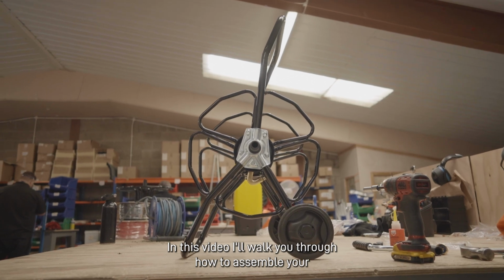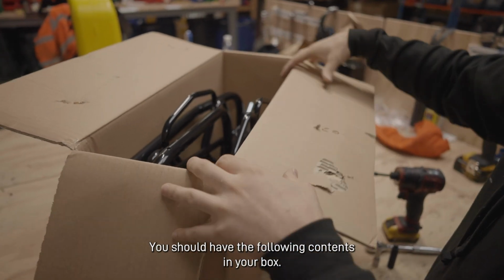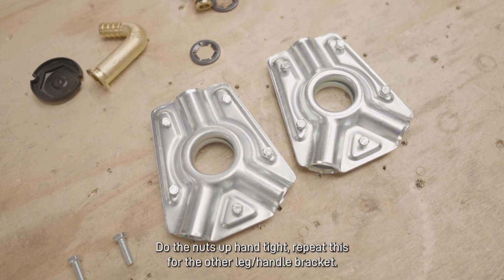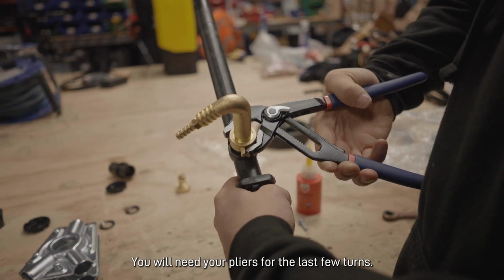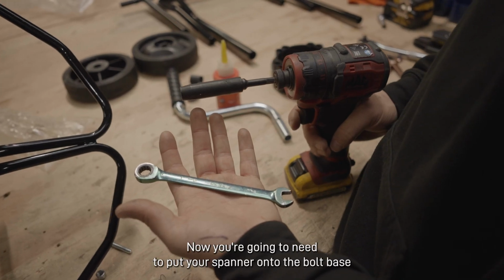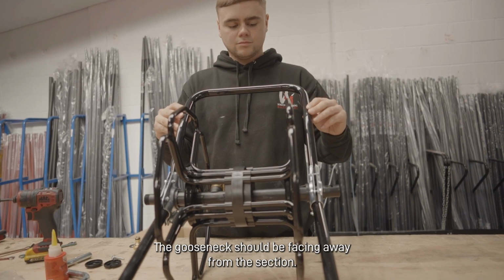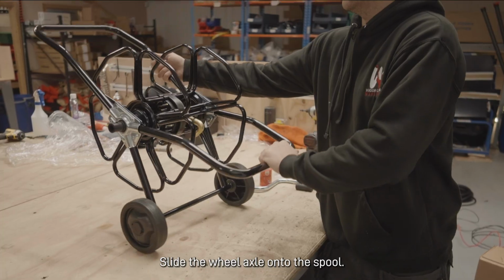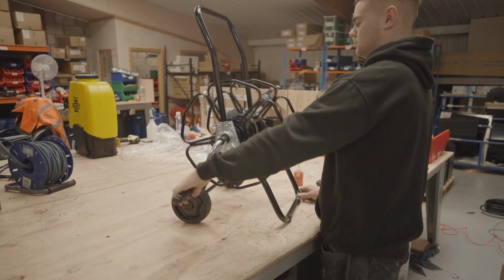Industrial Hose Reel - Product Guides | Window Cleaning Warehouse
A WCW staff member talks you through how to assemble the industrial hose reel. Available to purchase through Window Cleaning Warehouse.